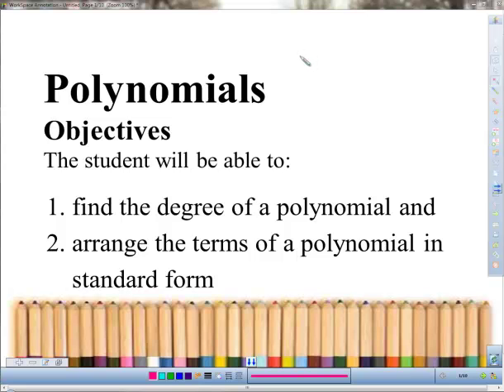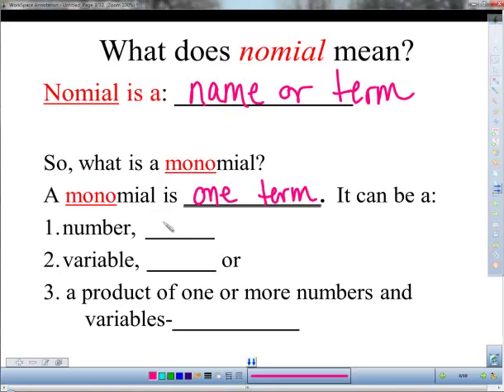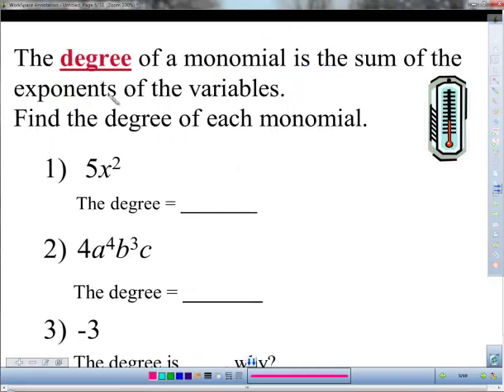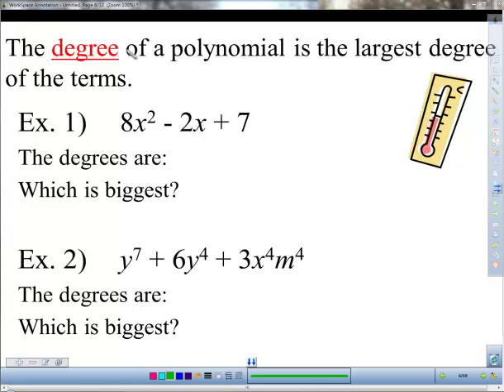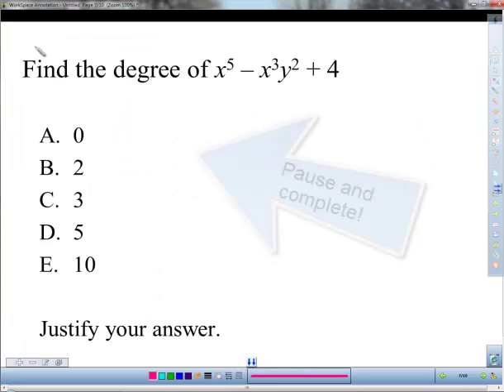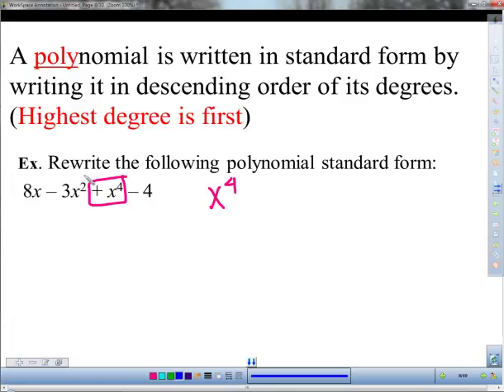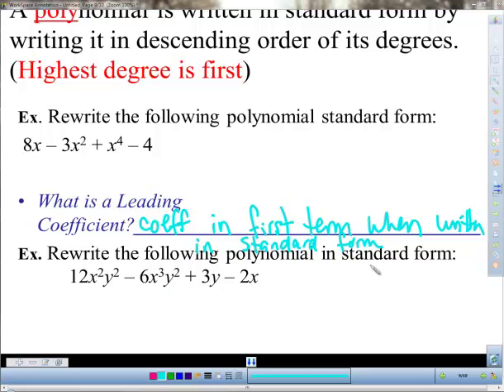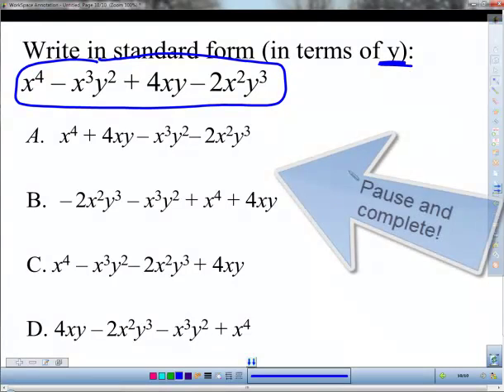Unit 12.1 Intro to Polynomials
vocab and standard form